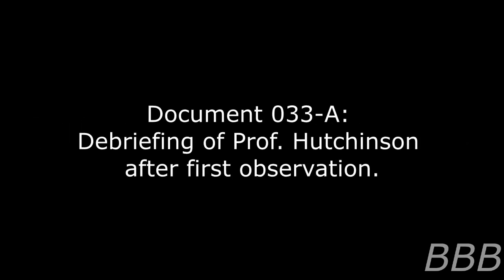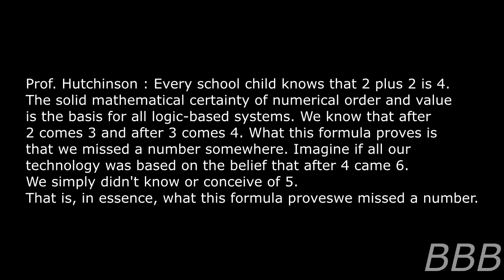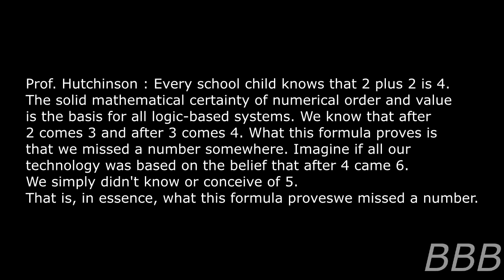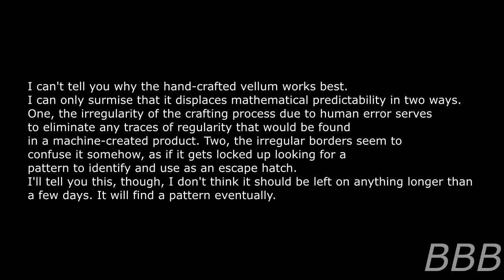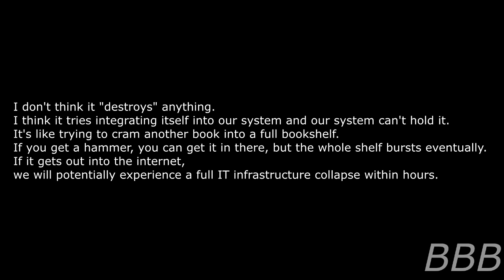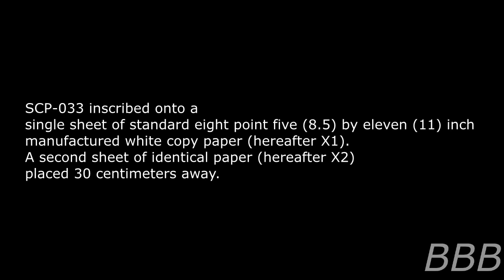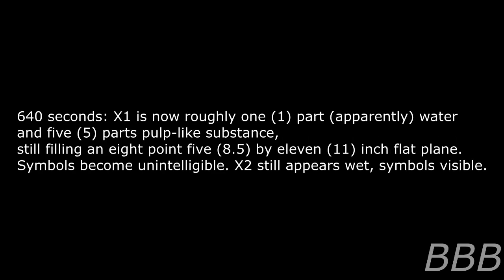SCP 033 Missing Number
SCP-033 is a number forgotten by time. If it was written on anything that is machine-made, that item will be broken down into objects it was made from. However, if it were written on anything uneven or hand-made, that item won't break down easily.